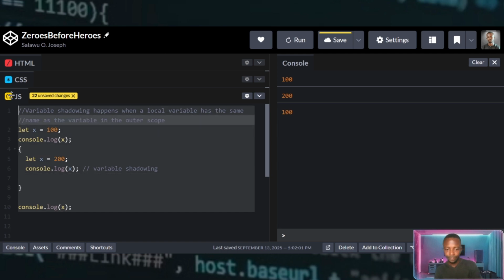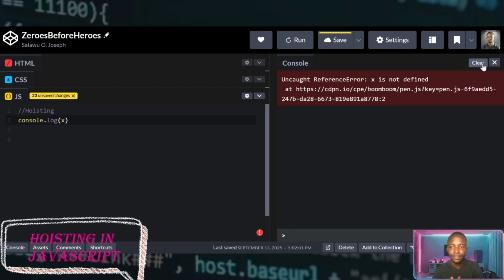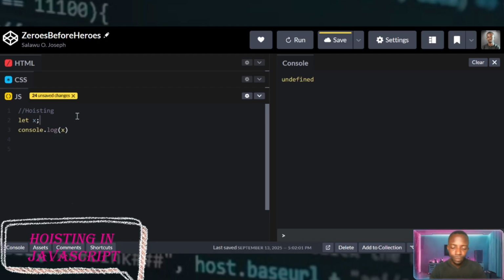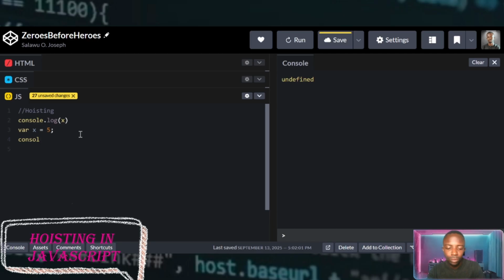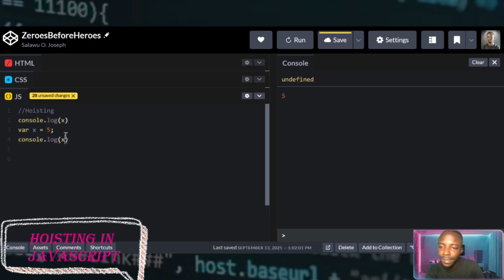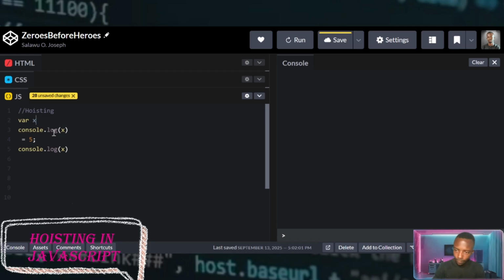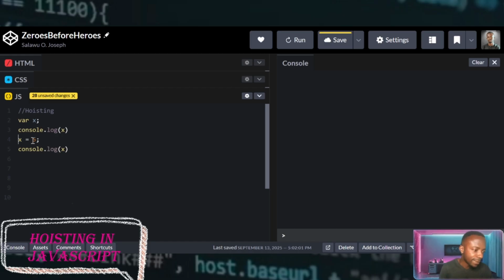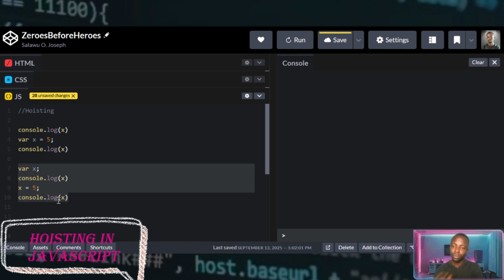Hoisting in JavaScript